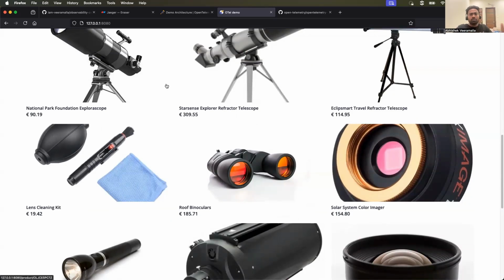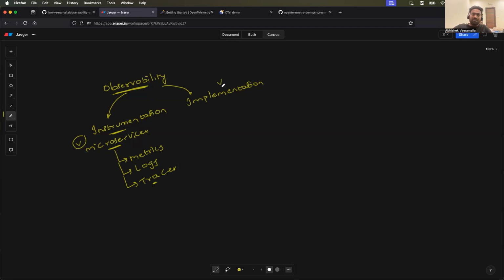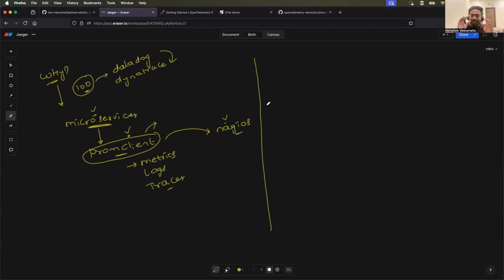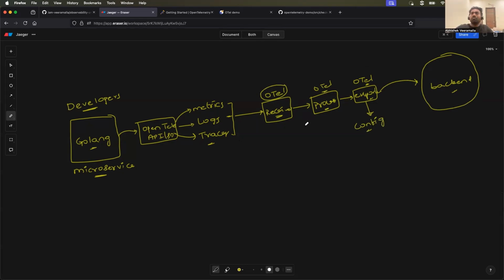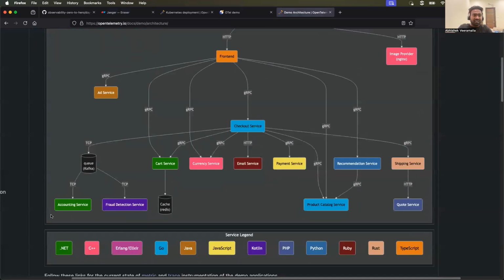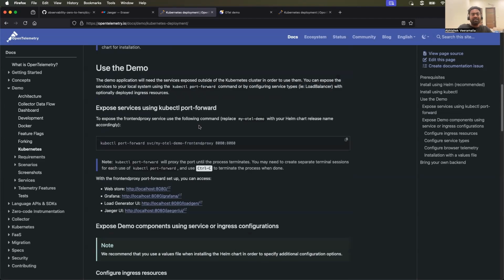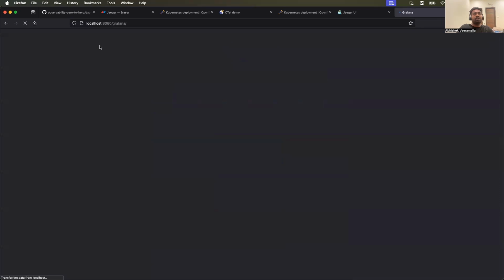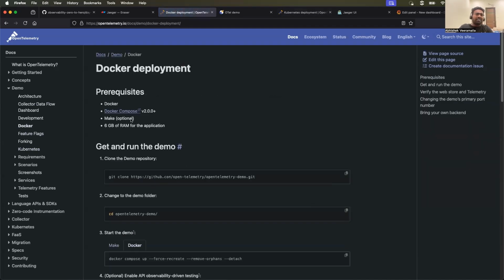End to End Observability Project | Beginner Level guide for complex micro service project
Step 4: Expose the application using kubectl port-forward as shown in the video.
Step 5: Access Jaeger, Grafana and UI